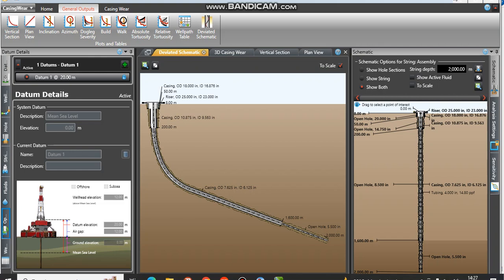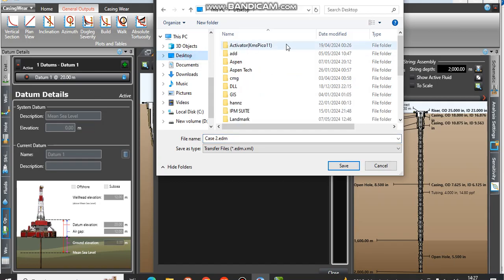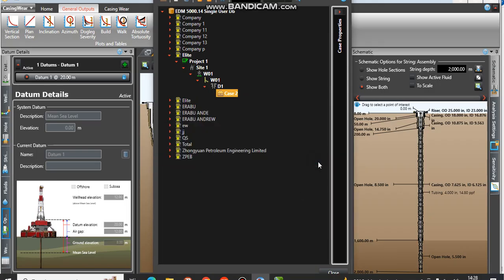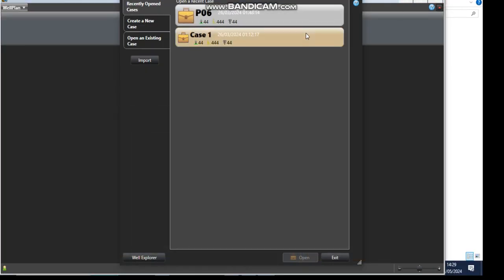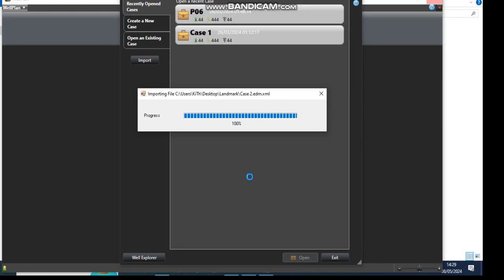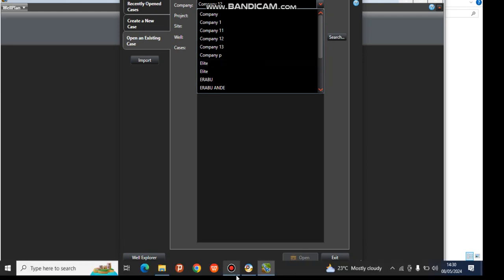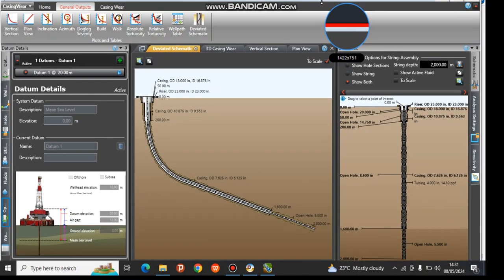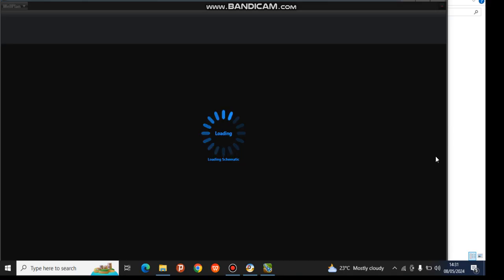`Wellplan Tutorial 1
Well Plan – Halliburton Landmark Software
Well Plan is a drilling engineering and well planning module in Halliburton’s Landmark suite. It is used to design, simulate, and optimize wellbore trajectories, hydraulics, and operational efficiency for safe and cost-effective drilling operations..